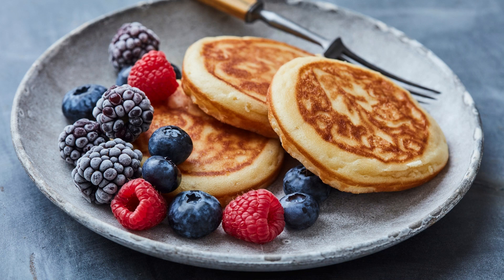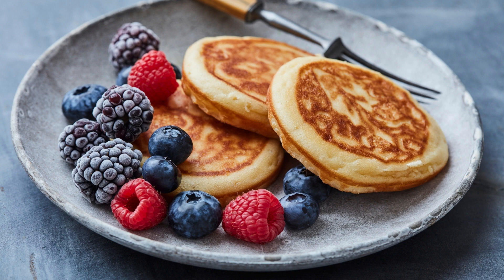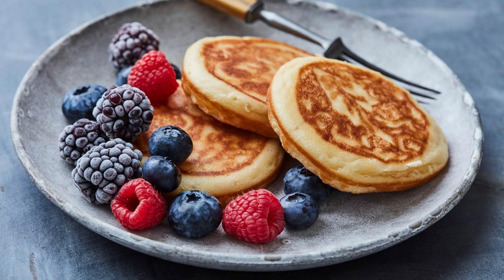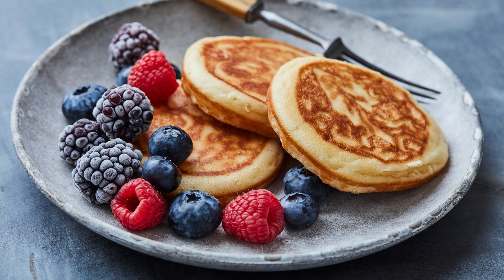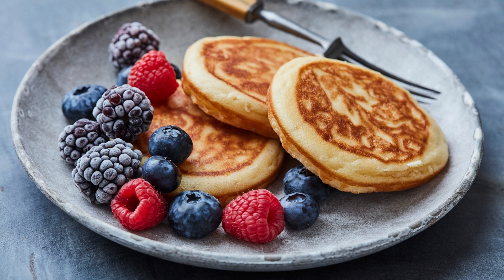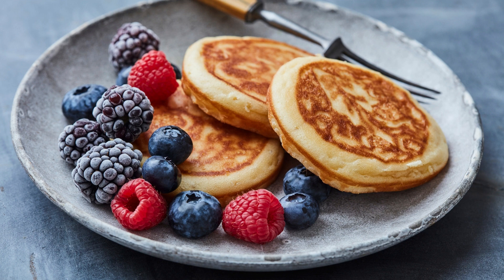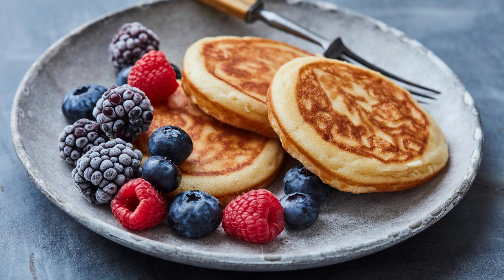Puffed Apple Pancake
Puffed Apple Pancake Recipe:

If you're looking for a breakfast dish that's quick and easy to make but still packed with flavor, try out this delicious Puffed Apple Pancake recipe. This dish is perfect for those lazy weekend mornings when you want something a little bit special but doesn't feel like spending hours in the kitchen.

Ingredients:

3 tbsp unsalted butter
1/2 cup all-purpose flour
1/2 cup milk
3 large eggs
1 tbsp granulated sugar
1 tsp vanilla extract
1/4 tsp salt
2 medium apples, peeled and thinly sliced
1/2 tsp cinnamon
Powdered sugar for serving

In a 10-inch cast-iron skillet, melt the butter over medium heat.

In a mixing bowl, whisk together the flour, milk, eggs, sugar, vanilla extract, and salt until the batter is smooth and free of lumps.

Pour the batter into the skillet and cook for 1-2 minutes until the bottom is golden brown.

Arrange the apple slices on top of the pancake and sprinkle with cinnamon.

Place the skillet in the oven and bake for 10-12 minutes, until the pancake is puffed and golden brown.

Remove from the oven and sprinkle with powdered sugar.

Serve immediately.

Notes:

You can use any type of apple that you prefer in this recipe. Granny Smith apples work particularly well due to their tartness and firm texture.

To make this recipe even more decadent, serve the pancake with a dollop of whipped cream or a drizzle of maple syrup.

Leftover pancakes can be stored in the fridge for up to two days. Simply reheat it in the oven or microwave before serving.

Conclusion:

This Puffed Apple Pancake recipe is a great way to start your day off on the right foot. It's easy to make, delicious, and perfect for sharing with your family or friends. Whether you're looking for a weekend breakfast treat or a quick and easy weekday meal, this recipe is sure to hit the spot.